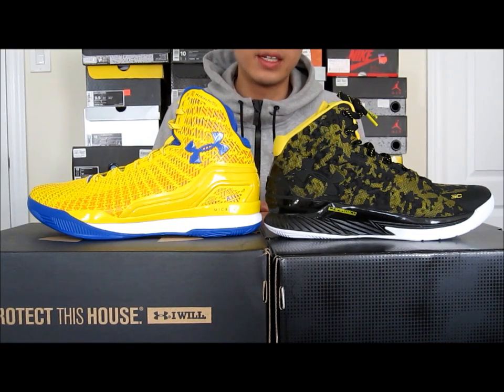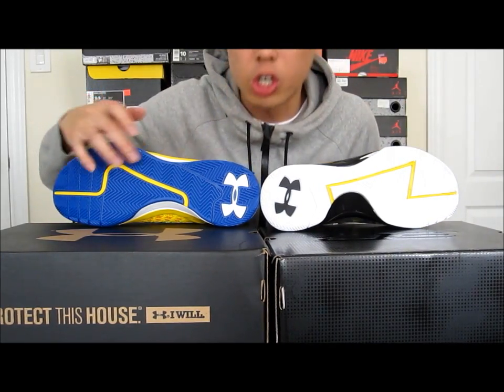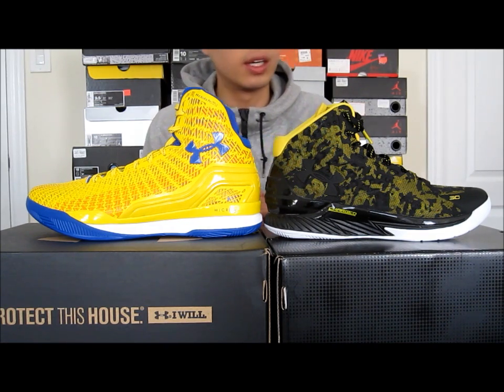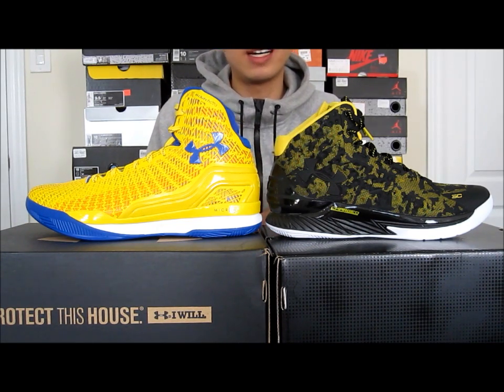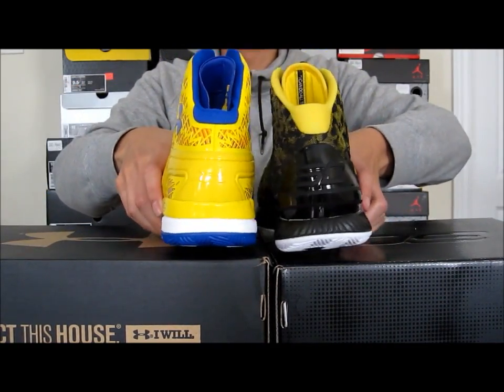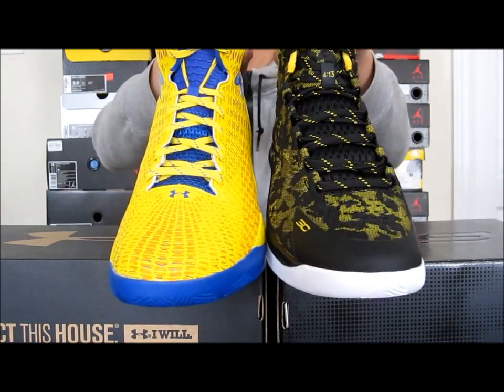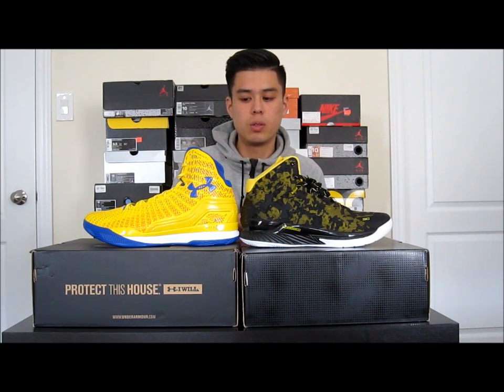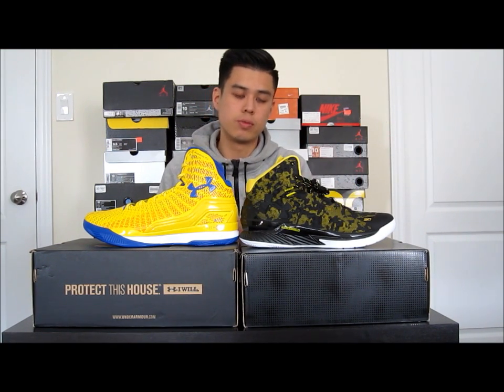UNDER ARMOUR CLUTCHFIT DRIVE vs. CURRY ONE - COMPARISON AND REVIEW